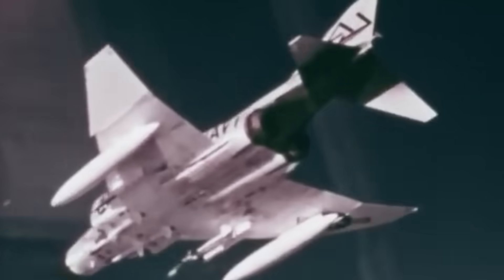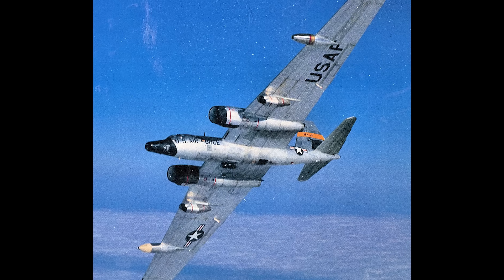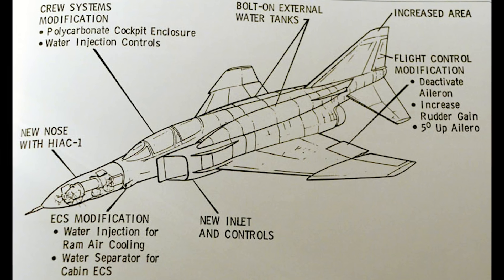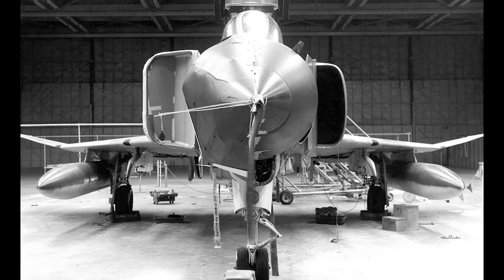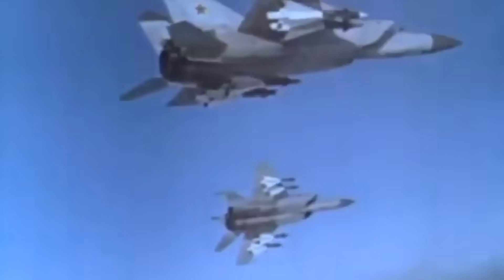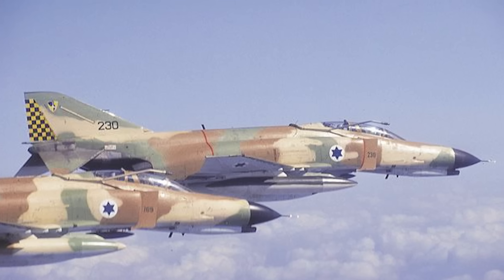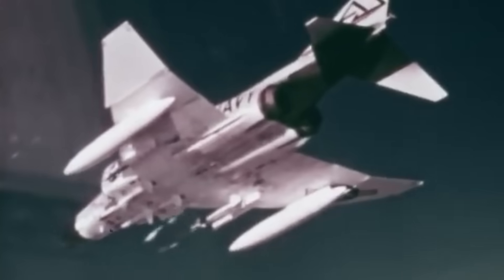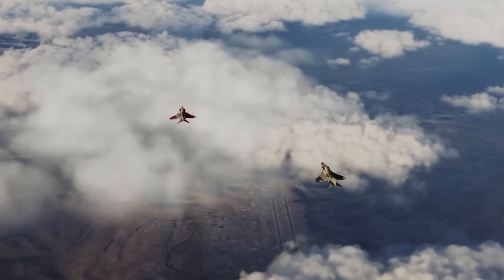F-4X Super Phantom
F-4X – The Phantom That Could Chase a MiG-25

In the early 1970s, General Dynamics and the Israeli Air Force quietly collaborated on one of the most ambitious upgrade programs for the venerable F-4 Phantom. Born out of a need for a high-speed reconnaissance platform that could counter the growing threat of Soviet MiG-25 Foxbats, the result was the F-4X—a “Super Phantom” capable of reaching speeds rivaling Mach 3.

This documentary explores the little-known history of the F-4X and its reconnaissance counterpart, the RF-4X, including the political, technical, and strategic considerations that shaped—and ultimately doomed—the project.

Covered in this episode:
• Israeli reconnaissance challenges over Egypt and the search for a high-speed, high-altitude aircraft
• Origins of the F-4X concept and the Peace Jack program
• Use of water-injection and pre-compressor cooling to boost J79 engine thrust by up to 50%
• Proposed capabilities: Mach 2.7–3.2 speeds and service ceiling over 75,000 feet
• Integration of the HIAC-1 LOROP camera and streamlined nose-mounted sensors
• Technical hurdles: turbine stress and compressor blade failures
• U.S. Air Force interest in the RF-4X variant and subsequent withdrawal due to F-15 program conflict
• Export control concerns and the eventual compromise to restrict Israeli variants to reconnaissance-only use
• Final production of three Israeli RF-4E(S) aircraft, their high-altitude roles, and retirement in 2004

Though the F-4X never entered production, its development illustrated just how far the Phantom could be pushed when backed by ingenuity and strategic need. In performance terms, it may have outpaced the MiG-25—but politics, funding, and inter-service rivalries ensured it would remain a footnote in Cold War aviation history.

CONTENTS
00:00 Intro
00:26 Background
01:46 G-139 recce pod
02:33 Skyburner
02:56 Operation Peace Jack
06:21 An Export Problem
07:58 Israel remains in the Peace Jack program
09:26 Israel gets her aircraft - RF-4E(S)
10:54 Wrap up

Original footage and recreated scenes (using DCS, War Thunder, etc) may not be 100% accurate to the event being described but has been used for dramatic effect. This is because there may not have been original footage of a particular event available, or copyright prevents us from showing it. Our aim is to be as historically true as we can be given the materials available.